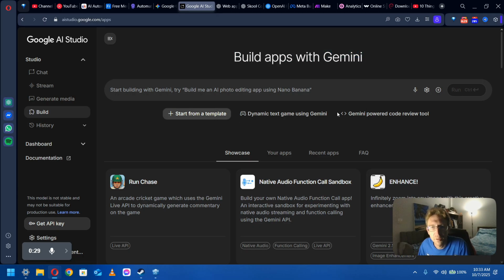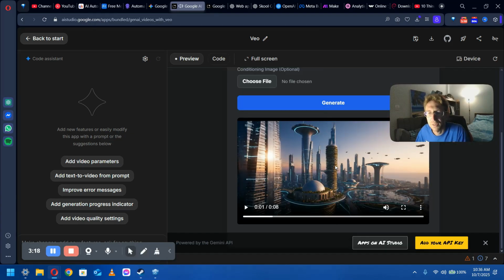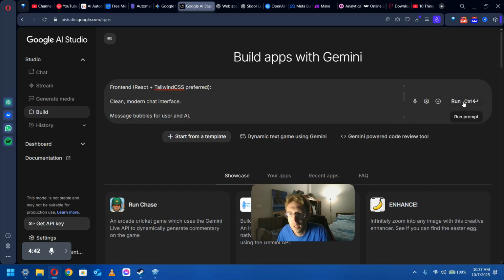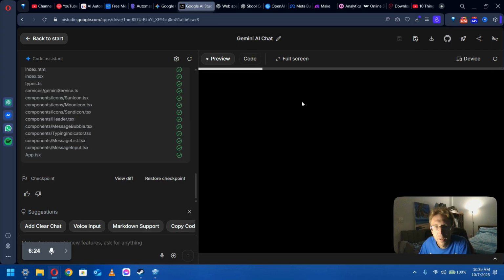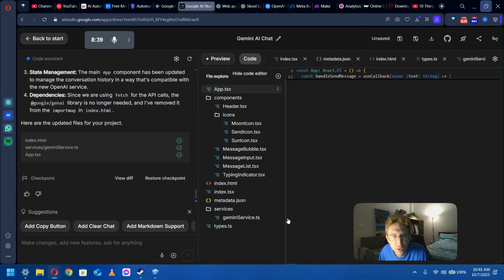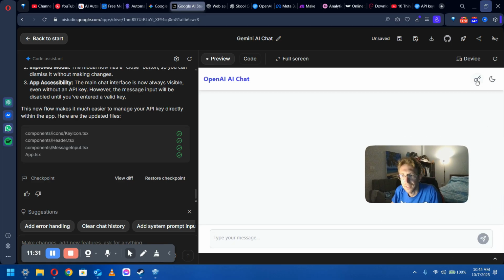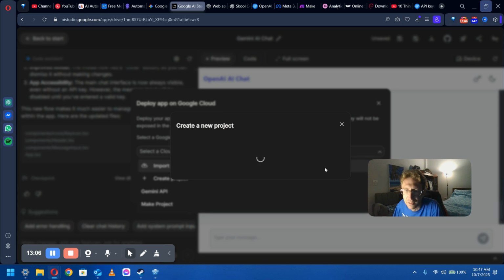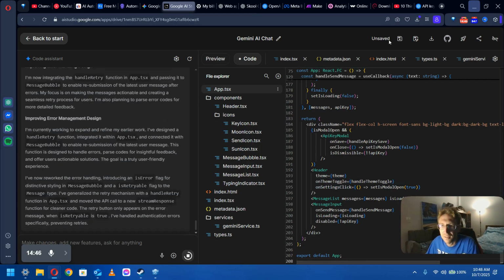How To Build A Complete Web App In Google AI Studio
In this tutorial you will learn how to build your own web app using Google AI Studio. You’ll discover how to design, customize, and deploy an intelligent chatbot that integrates directly with your website. This beginner-friendly guide is ideal for developers, business owners, and creators who want to add AI automation to their online platforms — without coding experience or expensive software.

⌚ Timestamps:
00:00 - Google AI Studio Tutorial
00:40 - Using Web App Templates
01:20 - Gemini V3 Image Generation
02:05 - Deploying AI Web Apps
02:50 - Building ChatGPT Clone
04:00 - Connecting OpenAI API
05:10 - Testing ChatGPT Features
06:20 - Deploying ChatGPT Replica
07:10 - Community And Courses